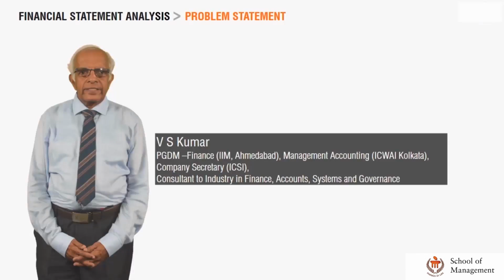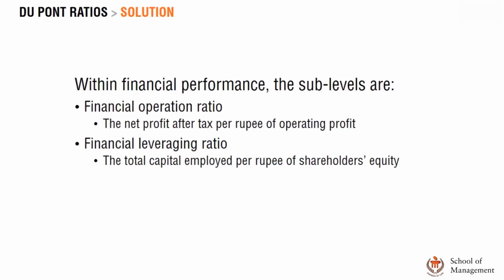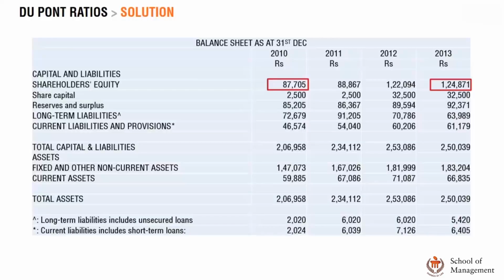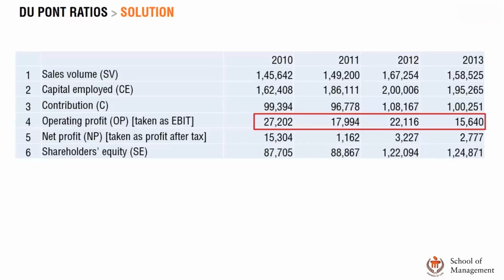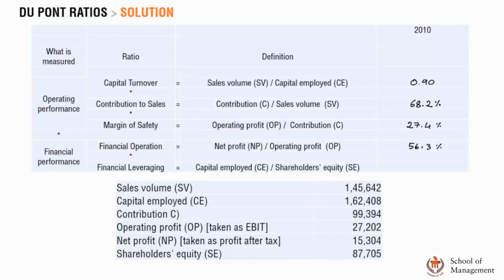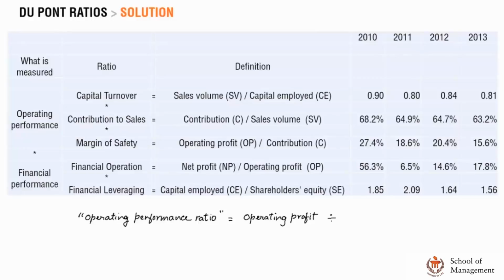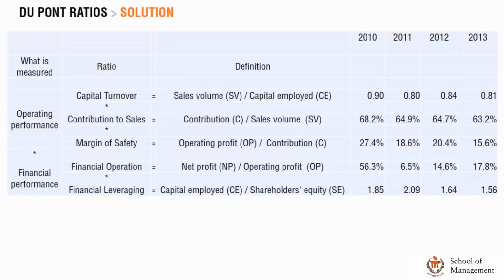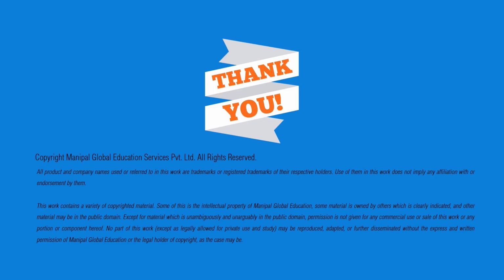03 Problem Solving – DU Pont Ratios